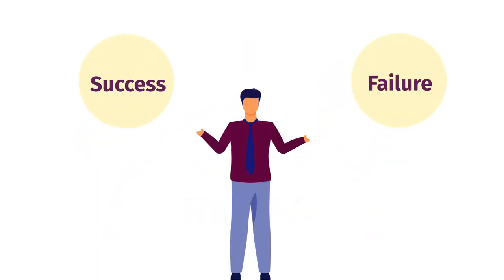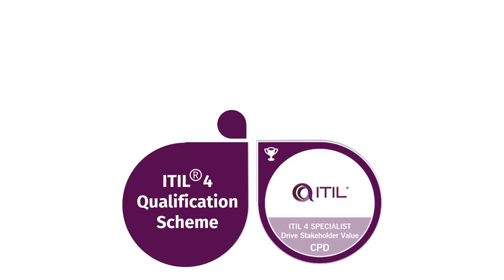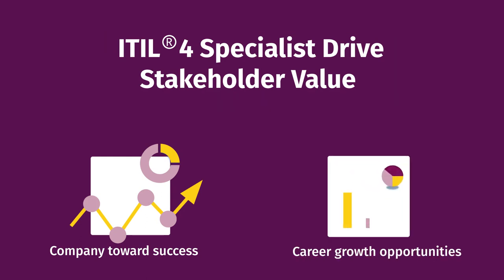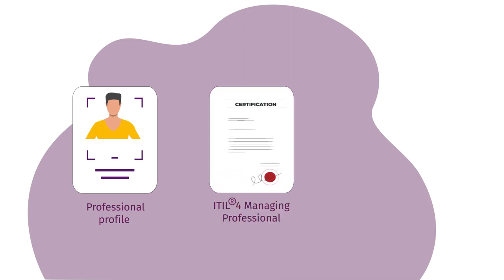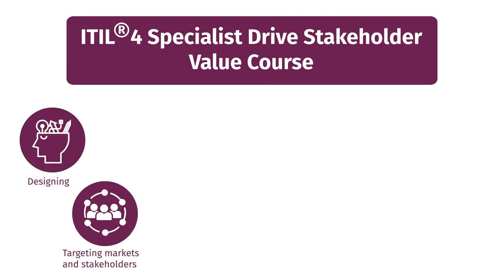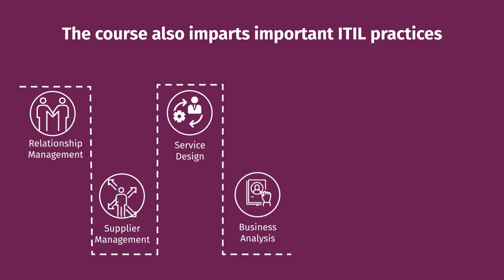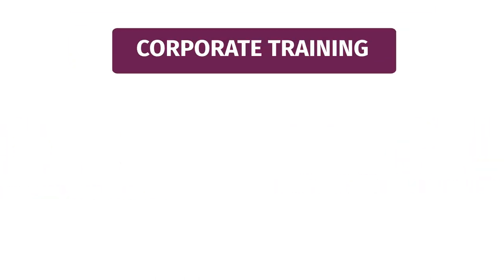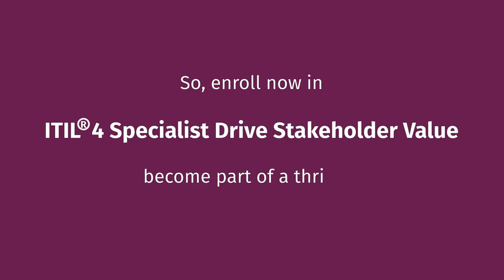Overview of ITIL4 Drive Stakeholder Value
Discover how you can convert demand into value via IT enabled services with ITIL 4 Specialist: Drive Stakeholder Value.